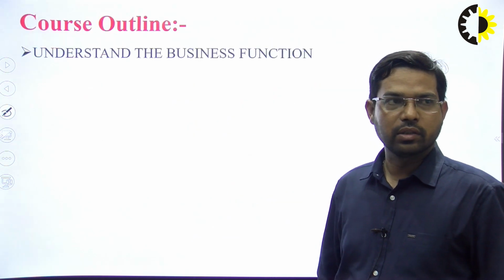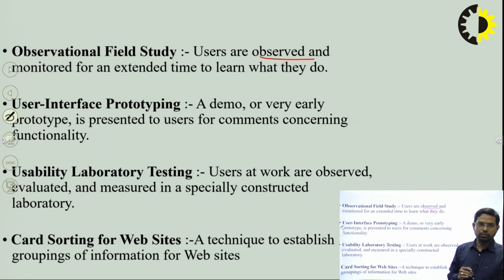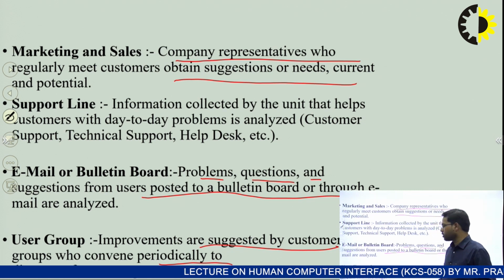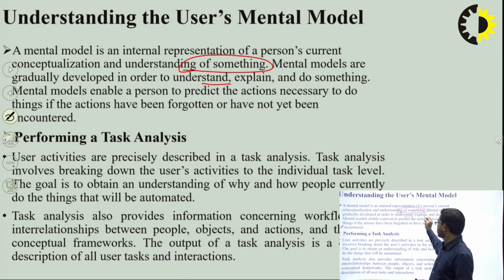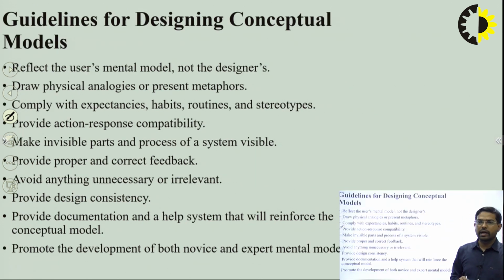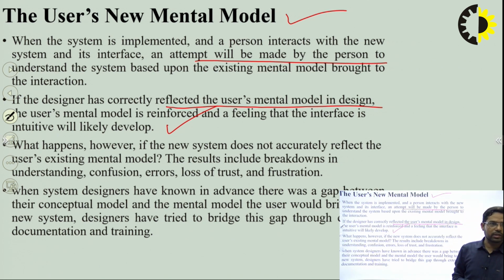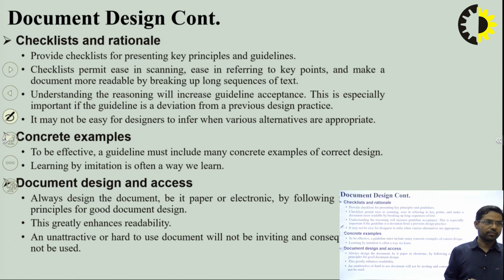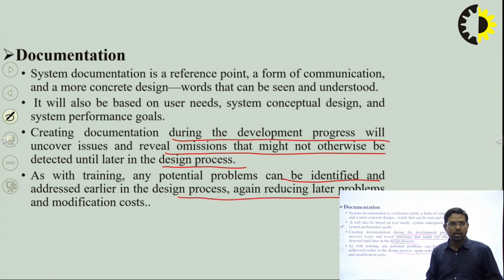''UNDERSTAND THE BUSINESS FUNCTION'' Human Computer Interface Lecture 03 By Mr Pradeep Gupta, AKGEC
Business function are the activity carried our by an enterprise they can be divided into are function and support function.